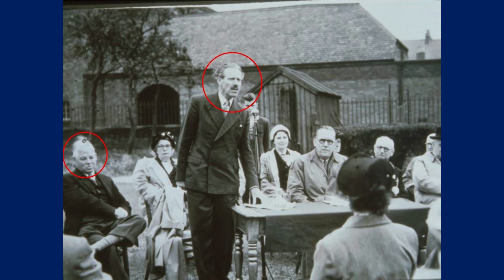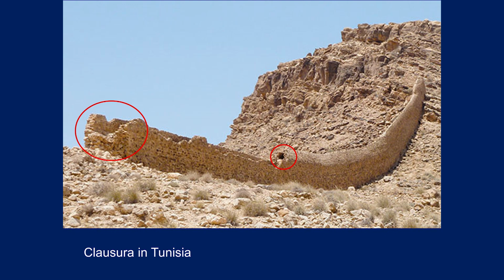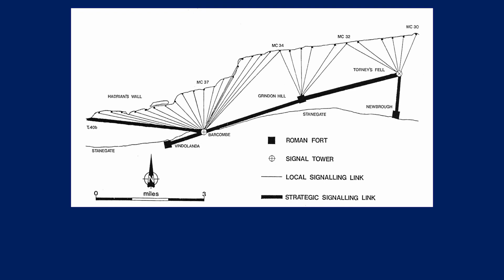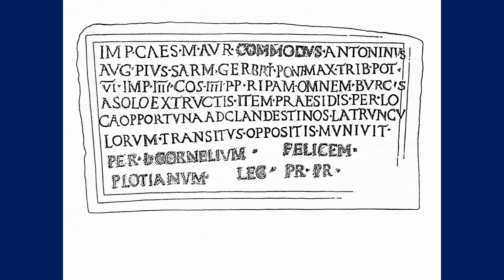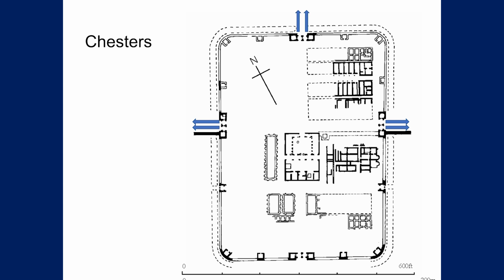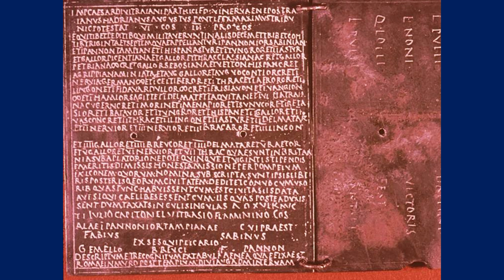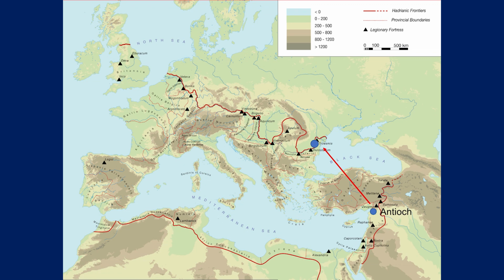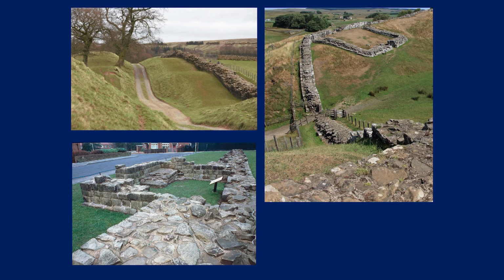2019 Rhind Lecture 3: "The purpose and operation of Hadrian’s Wall under Hadrian"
“The purpose and operation of Hadrian’s Wall under Hadrian” by Professor David Breeze

The process of building Hadrian’s Wall with its several layers of changes helps us to understand how it was intended to work. The role of Hadrian in the design and building of his Wall Created a unique monument, moreover, in order to understand this frontier better we must relate it to the way the Roman army operated and fought. Leo Rivet’s ‘evidence by analogy’ will be brought into play so that we can also better understand Hadrian’s Wall through comparison with other Roman and Greek linear barriers.

The 2019 Rhind Lectures, entitled “Hadrian’s Wall: A Study in Archaeological Exploration and Interpretation” and presented by Professor David Breeze OBE, BA, PhD, Hon DLitt, FSA, Hon FSA Scot, FRSE, Hon CIfA.

The Lectures
Hadrian’s Wall was written about even when it was occupied. The Romans produced souvenirs of the Wall, medieval scribes placed it on maps, antiquarian visitors recorded the remains, scholars from the Renaissance onwards argued about its date and purpose, and early archaeologists uncovered its walls. The age of modern discoveries started in the 1830s and over the succeeding 150 years a very substantial archaeological dataset has been created. The addition of new material, combined with new approaches to archaeological investigation, ensures that interpretations constantly require review.

These Rhind lectures examine the ways that data has been created, and then to move on to examine specific aspects of Hadrian’s Wall in depth, in particular its purpose and operation over time and its effect on the local population. In the final lecture, we look at the Wall today and some aspects of its future.

The Lecturer
Professor David J Breeze OBE, BA, PhD, Hon DLitt, FSA, Hon FSA Scot, FRSE, Hon CIfA was President of the Society from 1987-90. He served as Chief Inspector of Ancient Monuments for Scotland from 1989 to 2005 and as Chairman of the International Congress of Roman Frontier Studies until 2015. He has excavated on both Hadrian’s Wall and the Antonine Wall and published books on both as well as on Roman frontiers generally and on the Roman army.